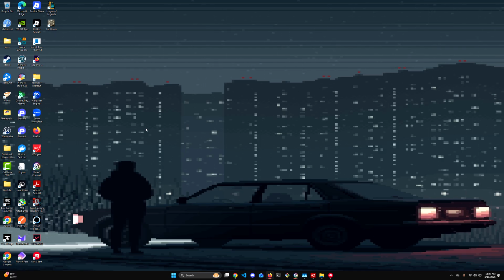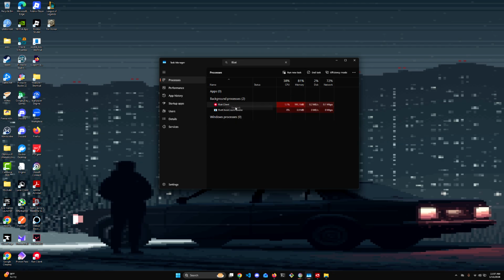How To Fix Hytale Download Stuck Error! (HYTALE NOT DOWNLOADING FIX) - Easy Guide